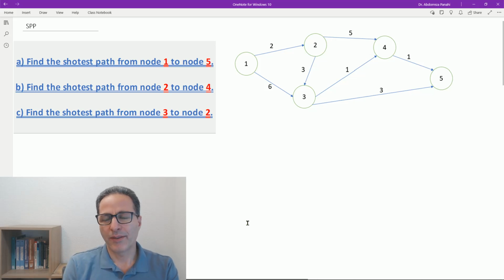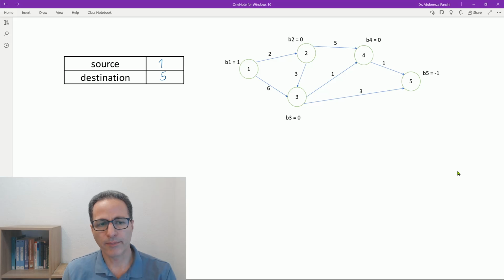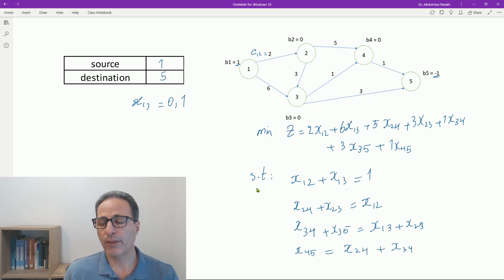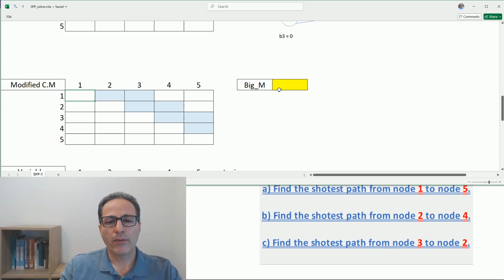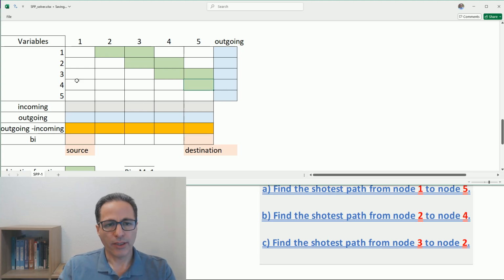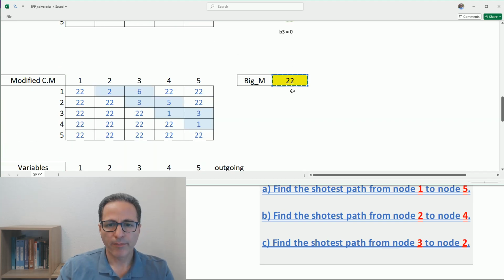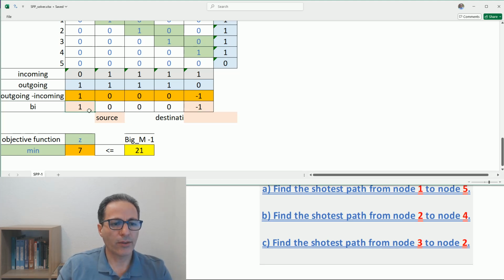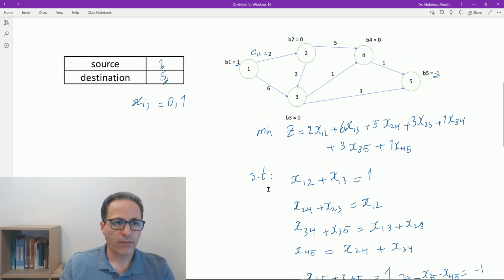Solver - Shortest Path Problem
Shortest Path problem, Linear programming Model, Min-Cost_Flow Problem.